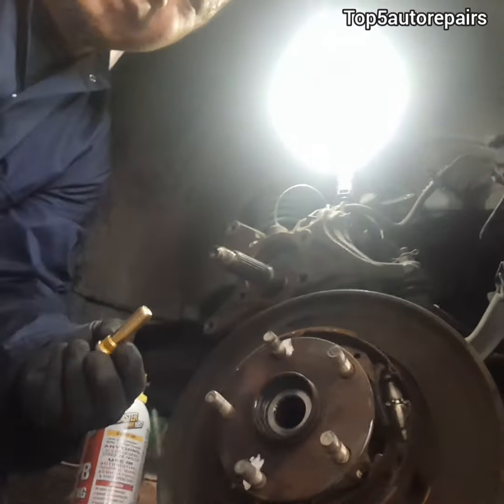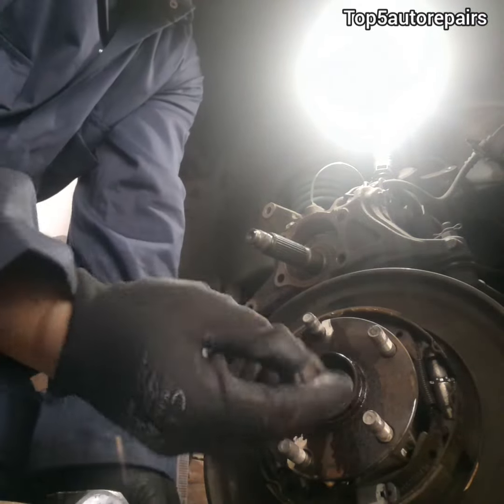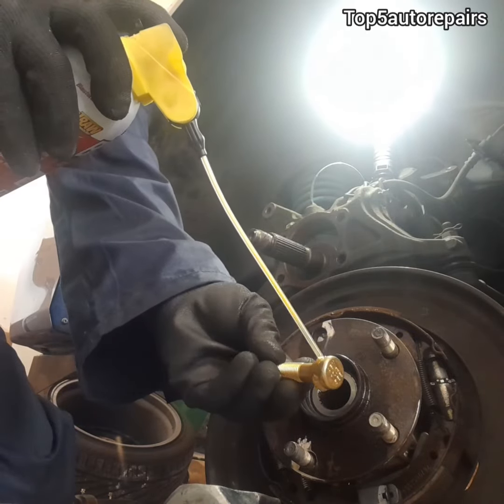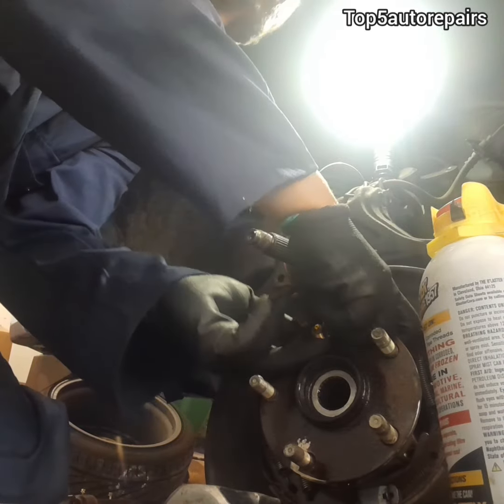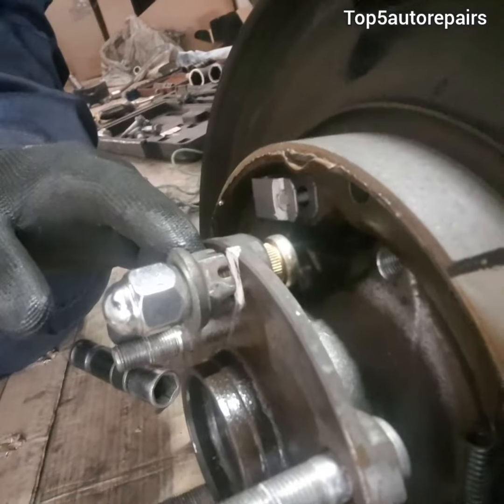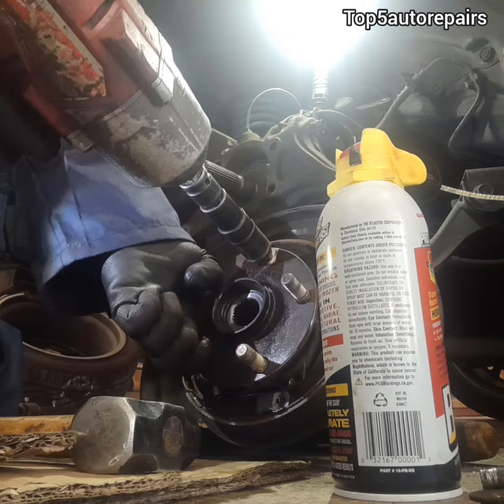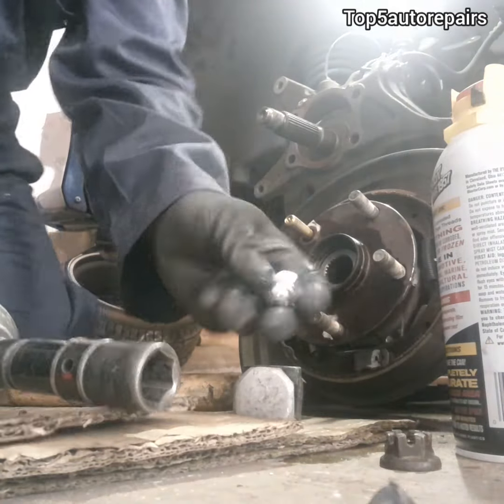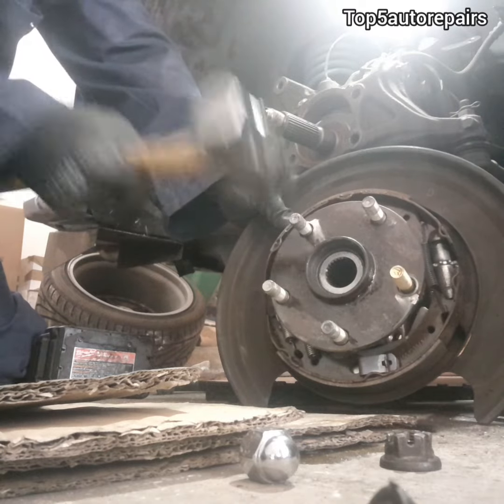HOW TO REMOVE AND CHANGE A STRIPPED WHEEL STUD THAT KEEPS SPINNING WITH THE LUG |A REPLACEMENT VIDEO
In this video I show how to remove and replace a stripped wheel stud that keeps spinning with the lug.